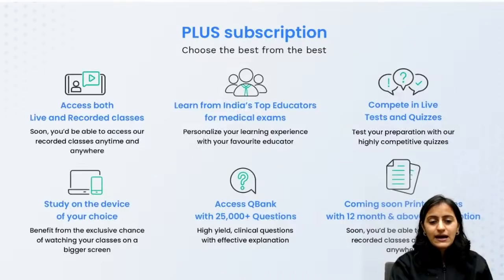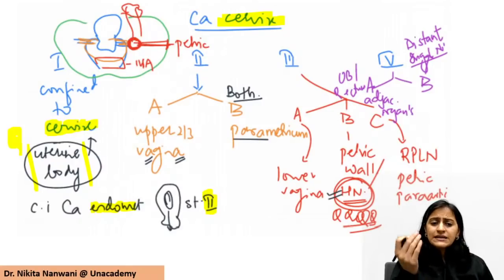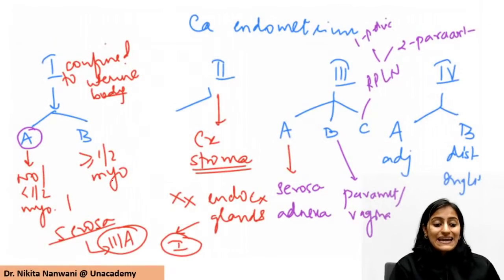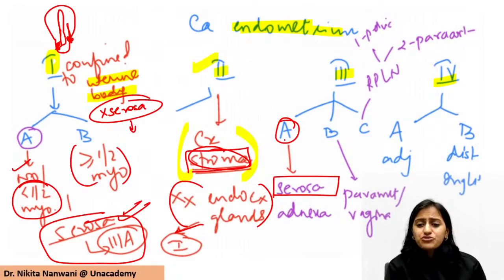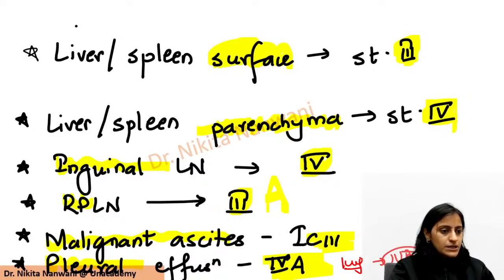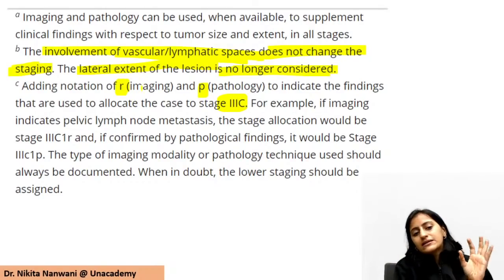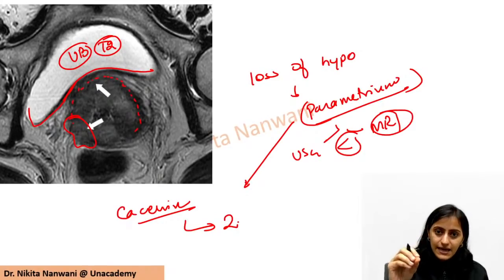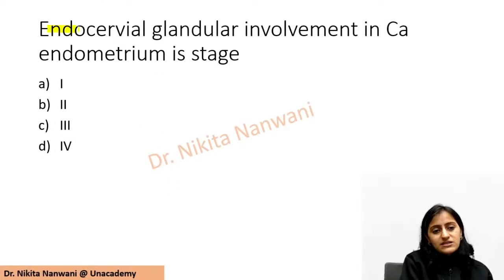NEET PG Rank Booster Revision | TNM staging made easy - Ca ovary, Cervix, Endometrium | Dr Nikita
In this rank booster series, Dr Nikita will be discussing TNM staging- Ca ovary, Cervix, Endometrium for upcoming NEET PG 2021 exam

To take Unacademy's weekly scholarship test and win attractive prizes, enrol NOW

1. Unlimited access to Live and Recorded Classes
2. Learn from India’s Top Educators for medical
3. Access to dedicated DOUBT Sessions
4. Real-time interaction with best-in-class teachers
5. QBank with 25,000+ practice questions
6. Freedom to study on the device of your choice
7. Highly competitive Live Tests and Quizzes
8. Get Printed Notes with 12-month and above subscriptions (dispatch starts soon)